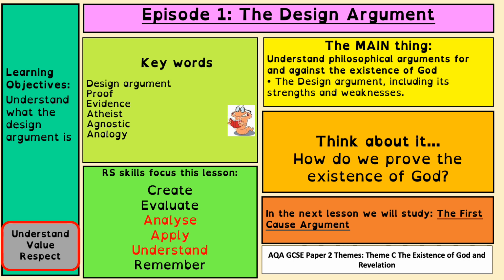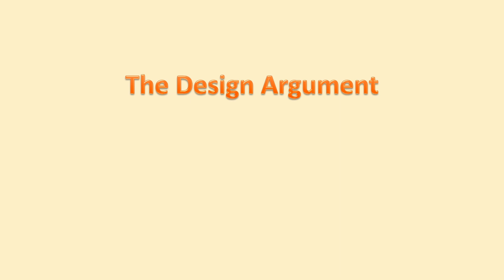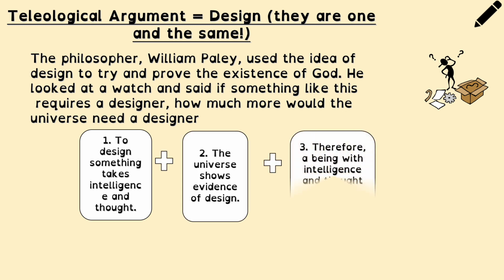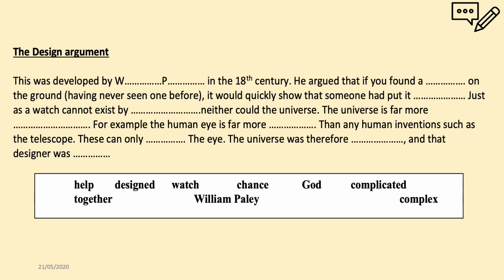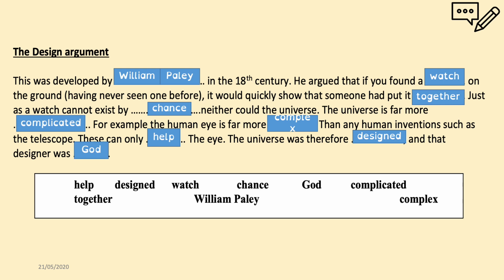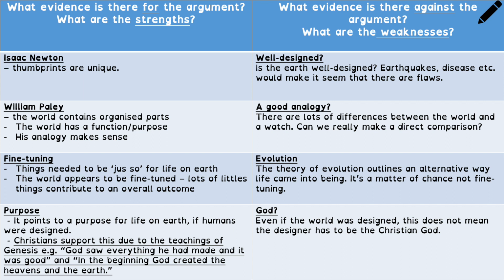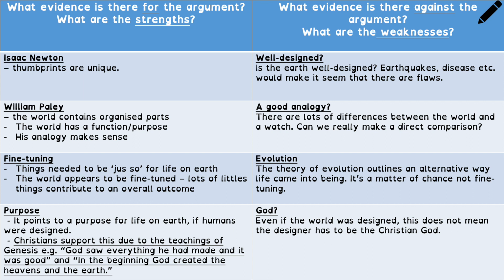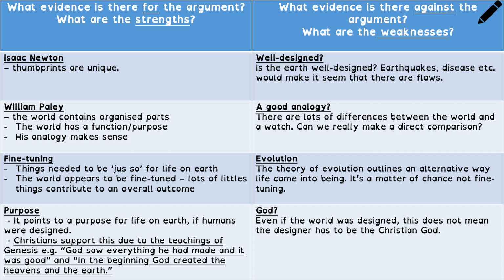Episode 1 Design Argument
AQA GCSE Religious Studies Paper 2 Theme C: The Existence of God and Revelation